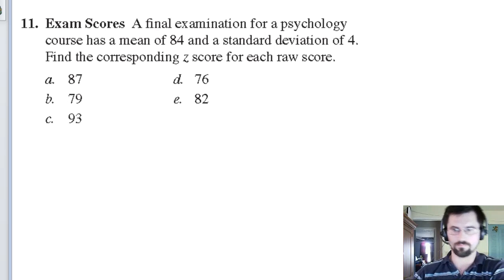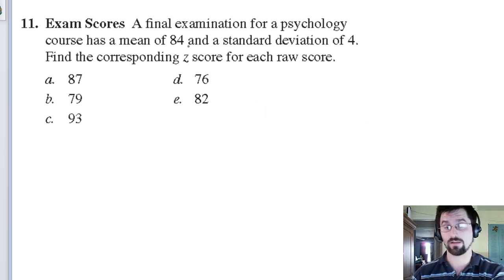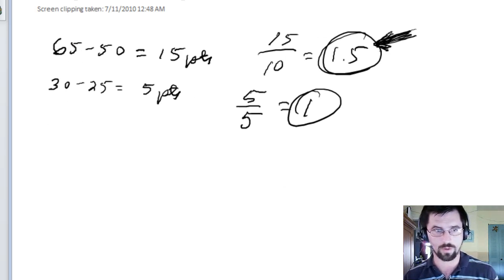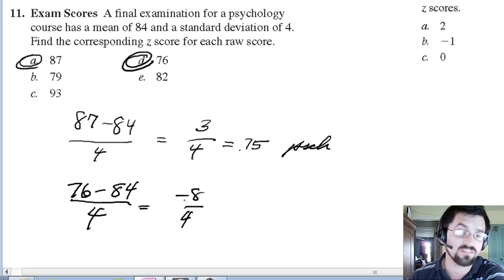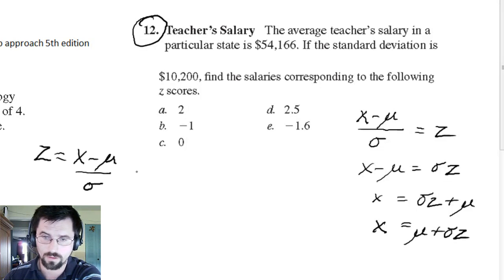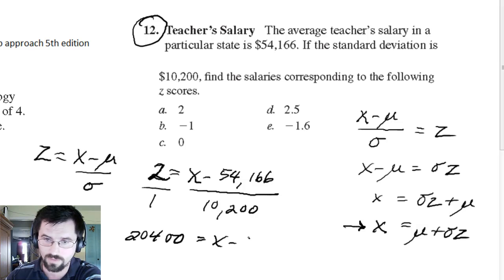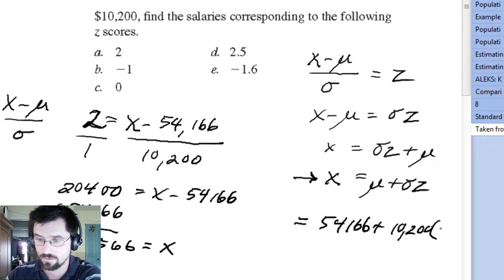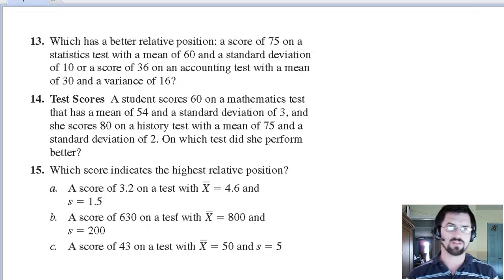Standard score_2.mp4